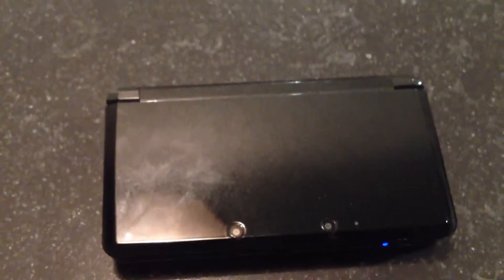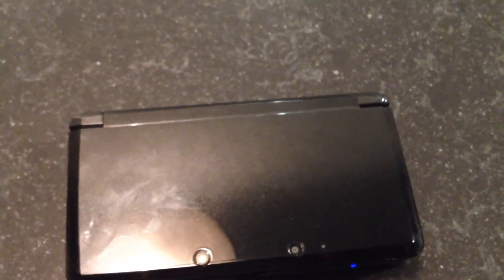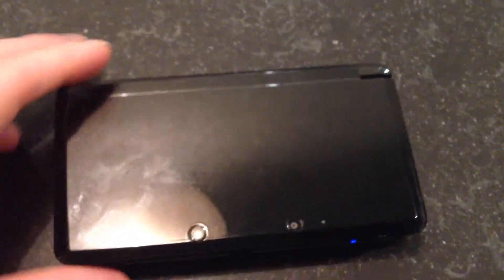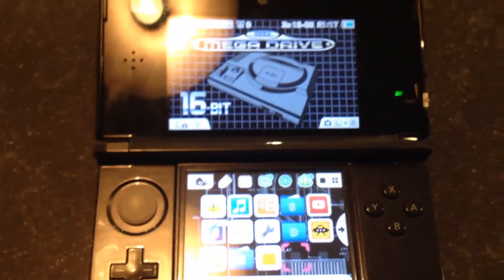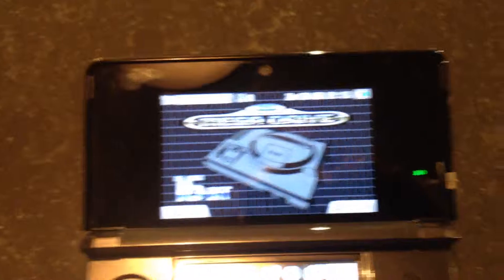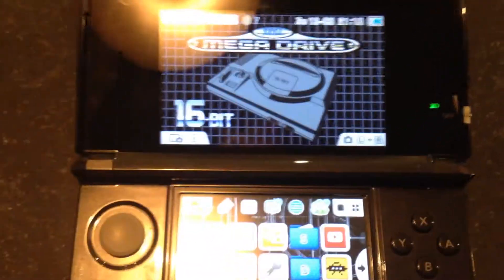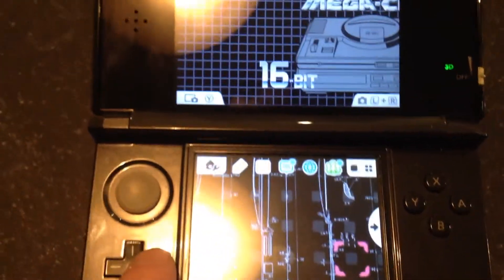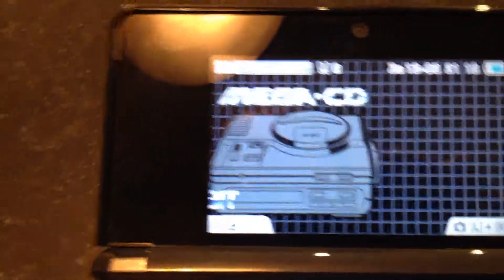Sega Mega Drive 16 bit theme PAL on Nintendo 3DS